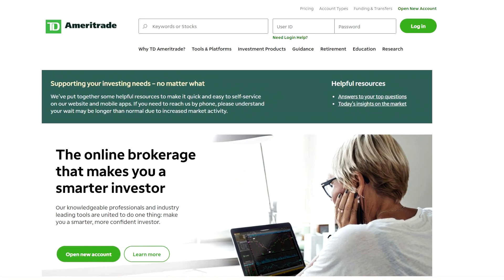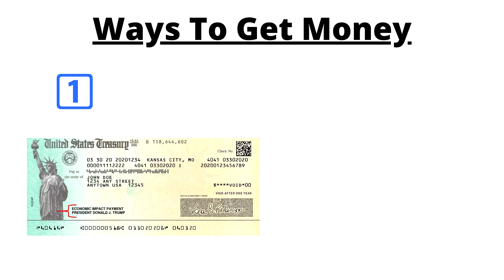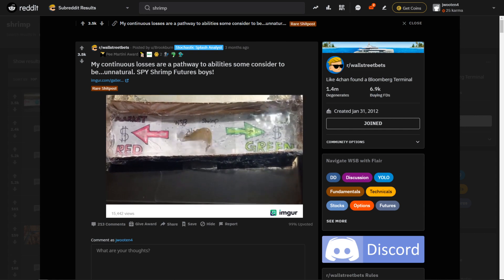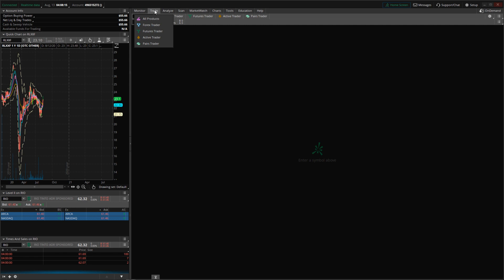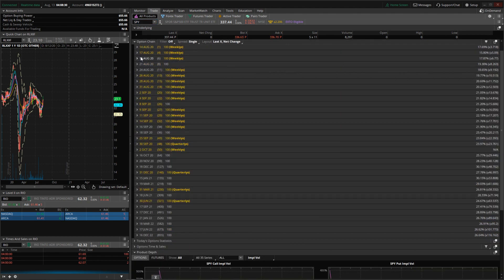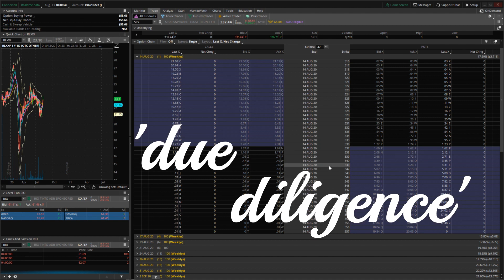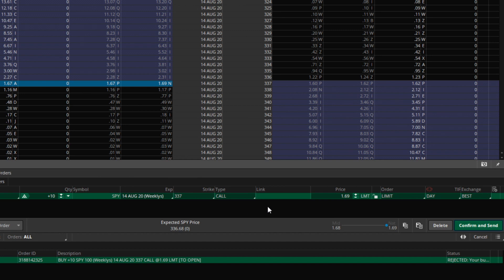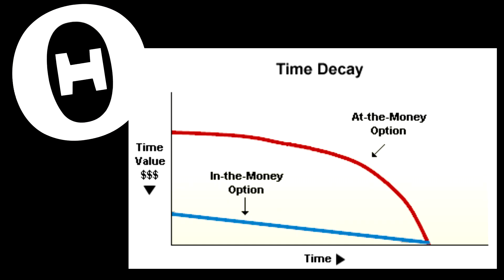How 2 thinkorswim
Hello my name is thinkorswim

THIS IS SATIRE - FOLLOWING THIS INVESTMENT ADVICE WILL LIKELY RESULT IN LOSS OF FUNDS - PERFORM AT OWN RISK
Learn the TD Ameritrade thinkorswim secrets for charting and trading 'they' don't want you to know on desktop and mobile! Uncover how to perform due dilligence on thinkorswim, how to enter orders on thinkorswim, and how to make tons of bank on thinkorswim ;)

Hahaha  this is not financial advice... if you do this you will likely end up living on the side of the street in a ditch under twelve to thirteen cardboard boxes across from a Best Buy